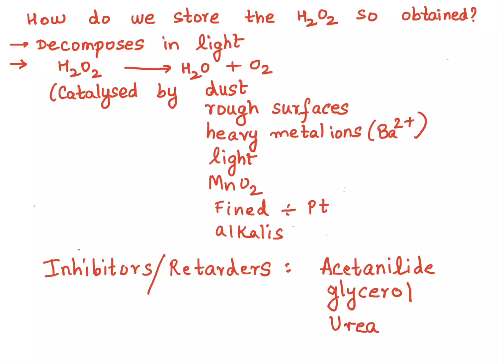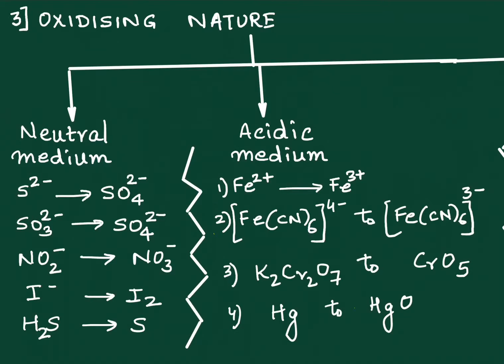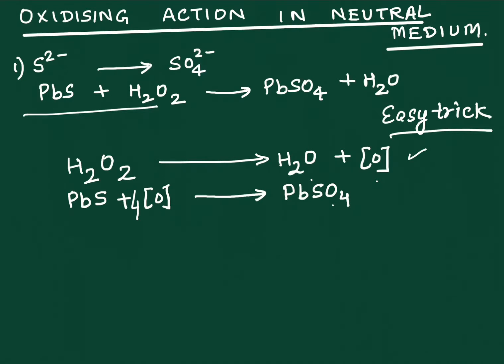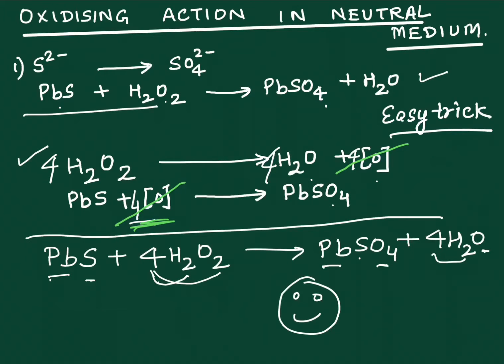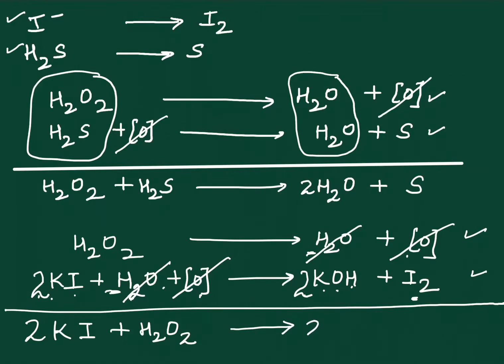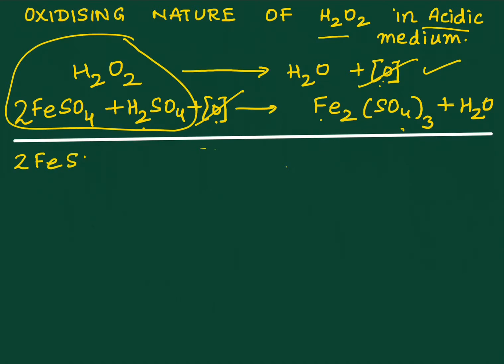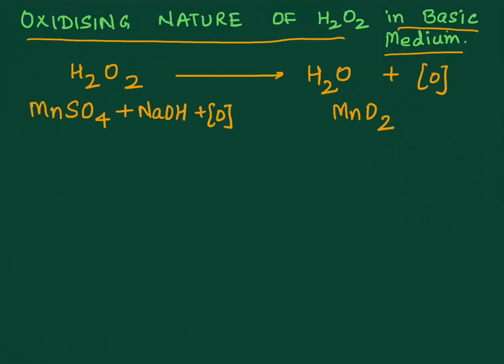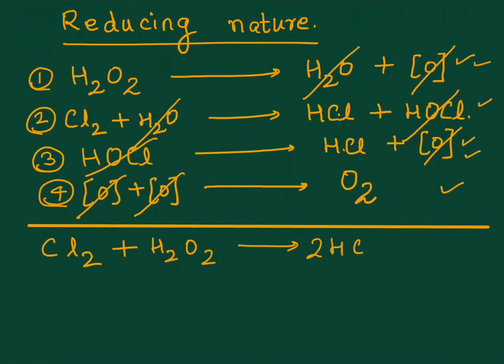Chemical Properties of Hydrogen Peroxide - Part 3 ( Very easy to understand and remember)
This is what you have been waiting for☺️.
I kept my promise, don't forget your part of the job- writing the reactions alongside with me.
Do let me know your valuable feedback in the comments section.

We discuss and write equations and balance them to show the oxidation reactions of hydrogen peroxide in neutral, acidic and basic medium. The tricks are easy to understand, can be recalled easily at the time of examination provided you have written them yourself as well while watching the video.

1) YOUR WHOLEHEARTED PARTICIPATION IN THE VIDEO LESSON
2) PEN AND PAPER IN YOUR HAND WHILE YOU WATCH AND LEARN FROM THESE VIDEOS
3) YOUR FEEDBACK
     FEEDBACK FORM

HAPPY LEARNING 😊